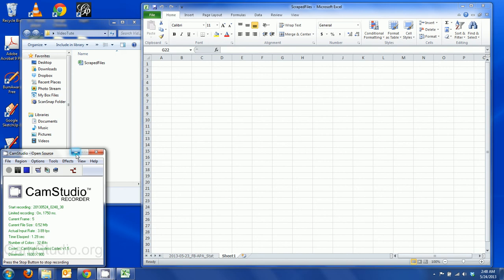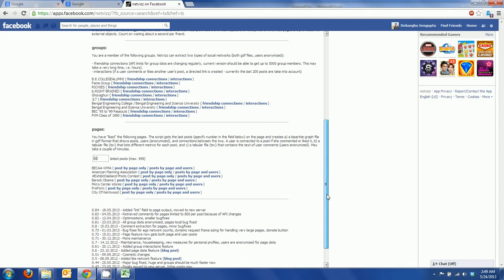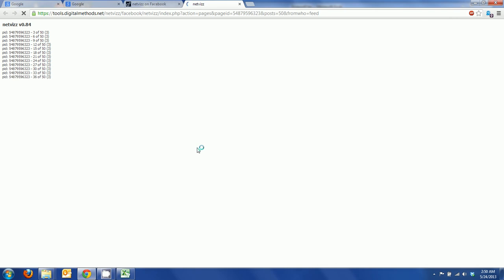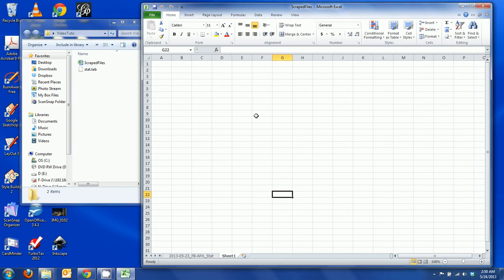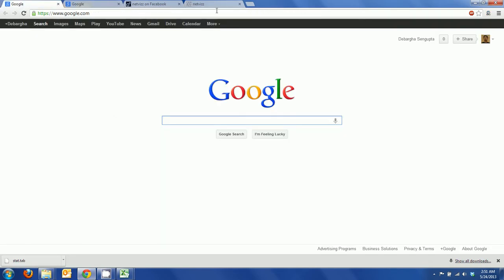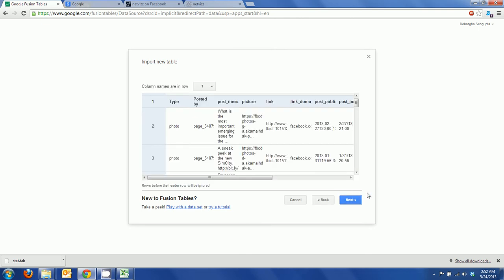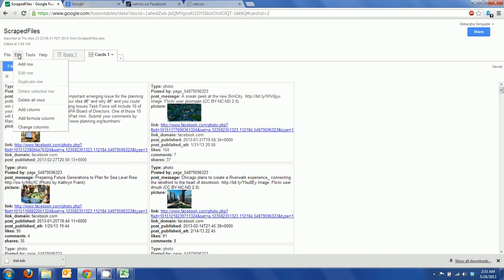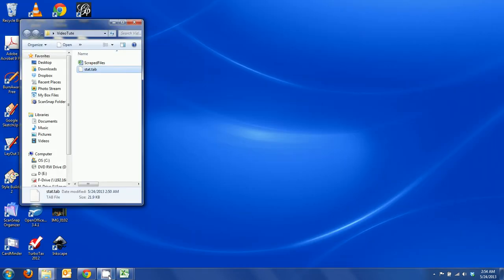Using Google Fusion Table to visualize scraped data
Using Google Fusion Table to visual scraped data from social media sites such as facebook. It shows the photos rather than links of the photos that show up on other spreadsheet programs.